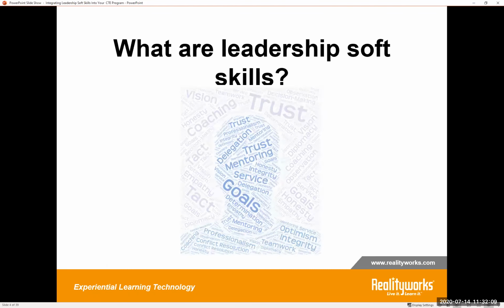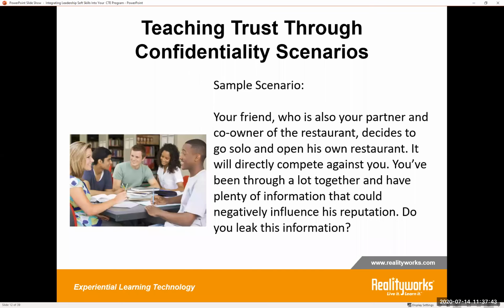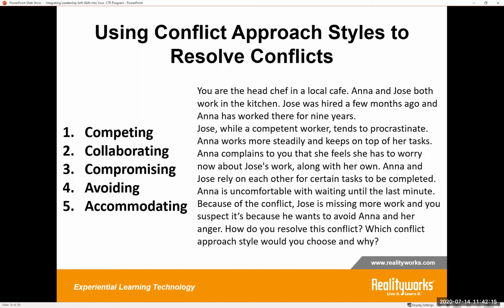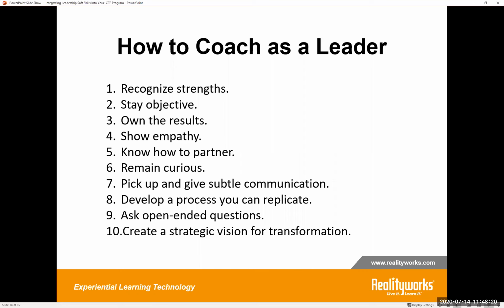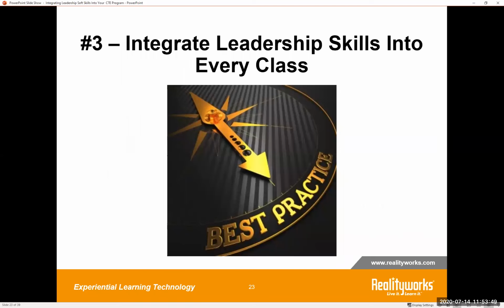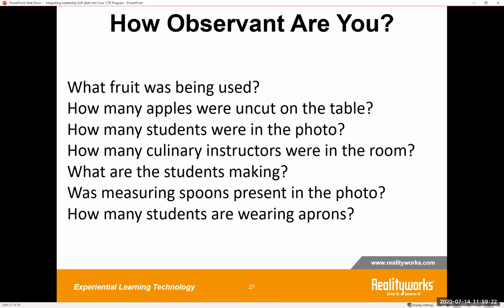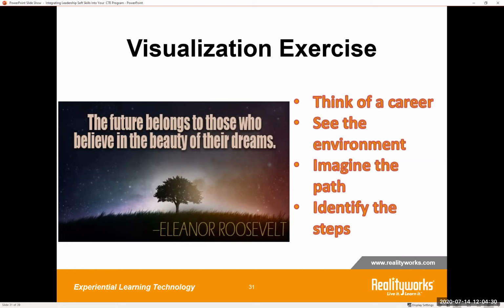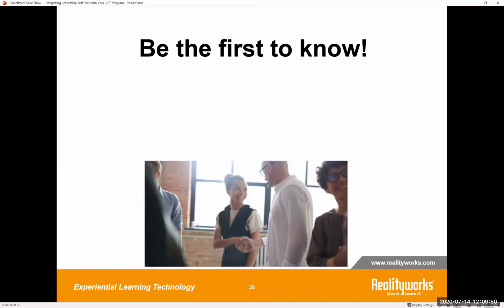Integrating Leadership Soft Skills into Your CTE Program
Do your students understand the importance of vision, diplomacy, coaching or team building? Whatever career path they choose, employability skills, or soft skills, will help them succeed as leaders. In this webinar, we share tips and best practices for integrating the leadership skills into any CTE program to teach students the soft skills they'll need for leadership beyond the classroom. Learn three best practices and activities that you can use immediately to apply them in your teaching.

Presented by Denise DuBois, Realityworks Product Manager